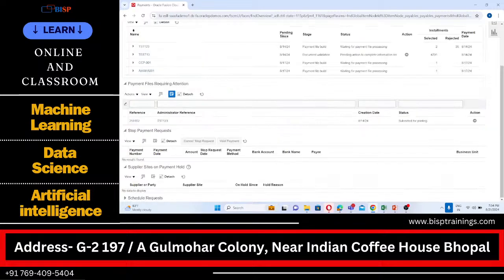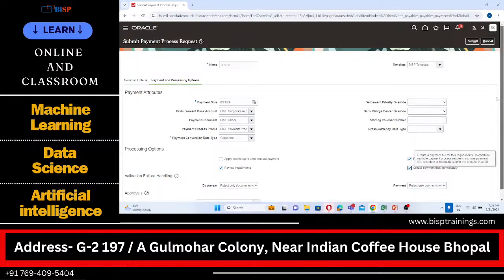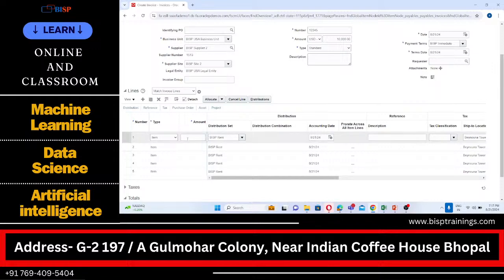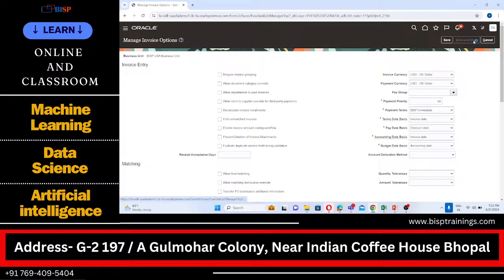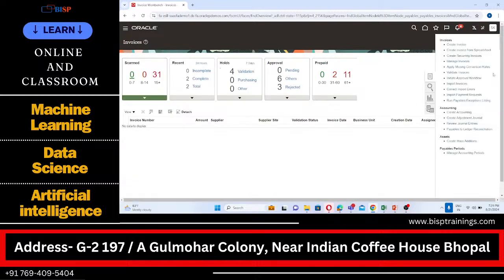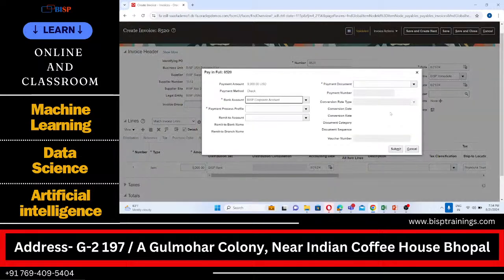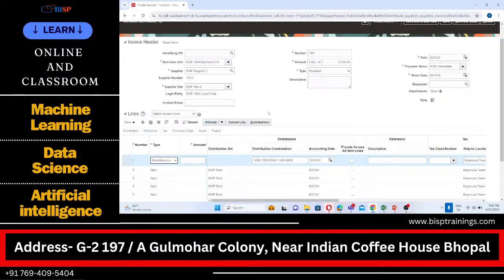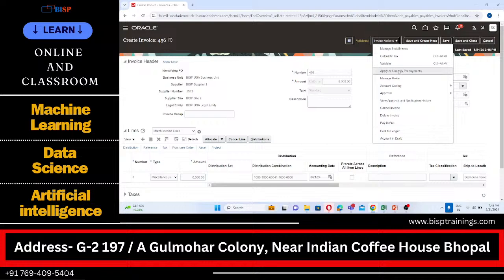Learn Oracle Fusion Financial GL and AP Day-22